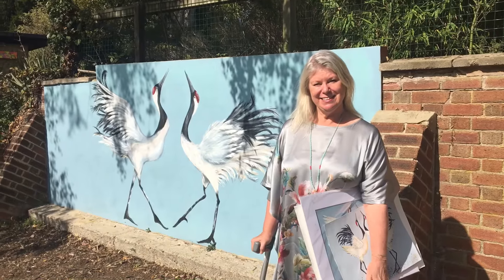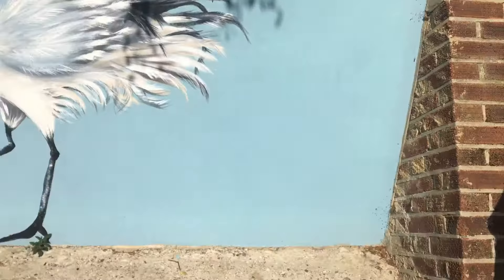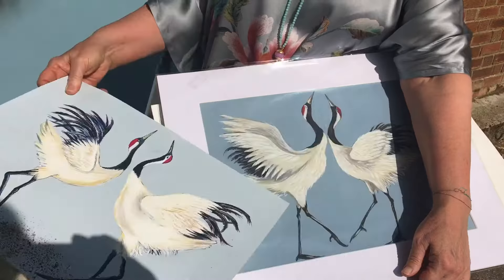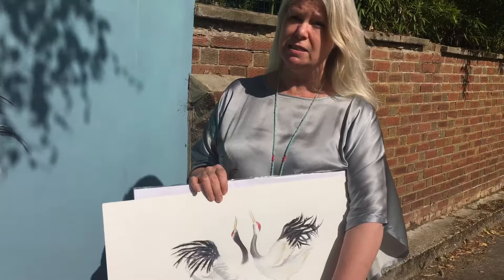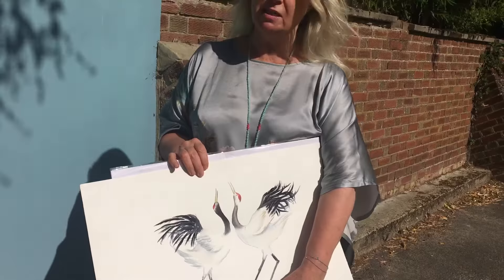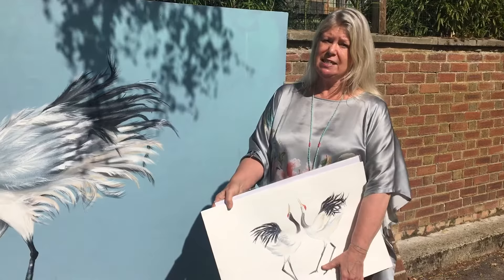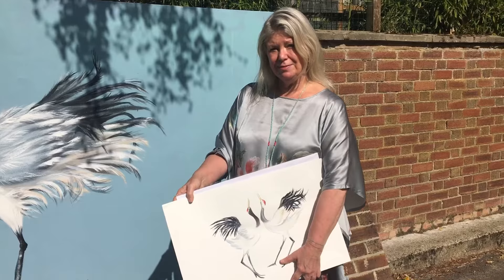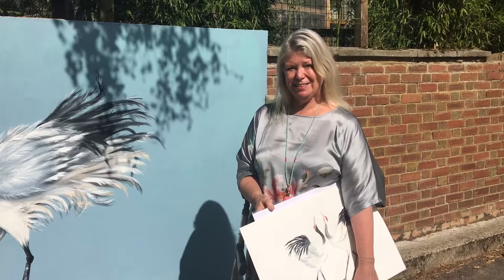Skylark artist Helen Trevisiol Duff interviewed by Stella Tooth.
Helen Trevisiol Duff interviewed by fellow skylark artist Stella Tooth. Celebrating  world migration day on Saturday 10 th October, she is revisiting her mural at Hanwell zoo.
She began her first sketches of the red crowned cranes a few years ago in preparation for her final painting. The mural was commissioned by Artification and the Arts Council to bring the arts to the local community. Hanwell is in the borough of Ealing in West London. The zoo is a hub of the community and celebrates diversity and inclusion.